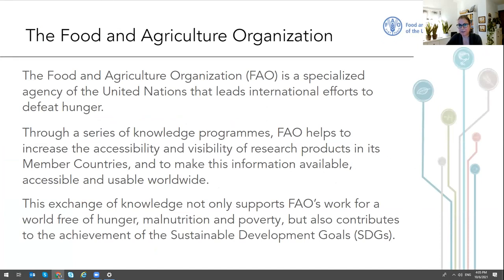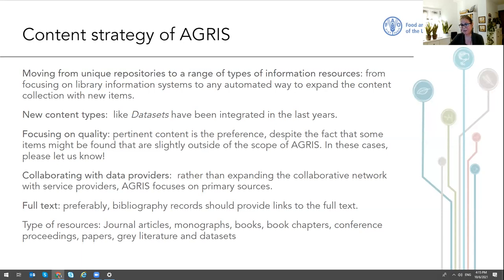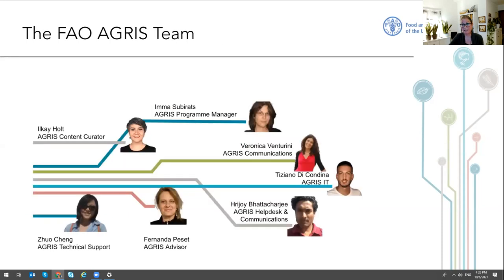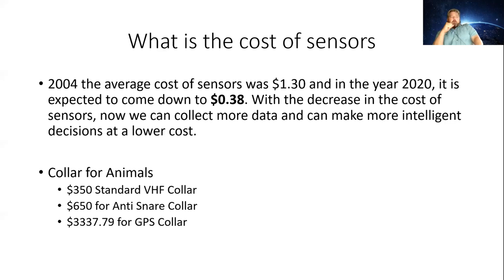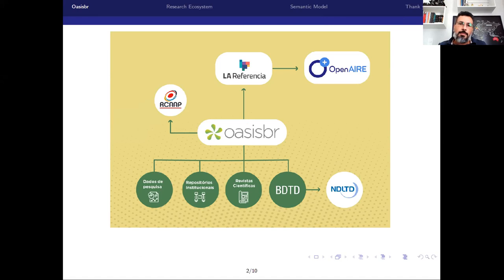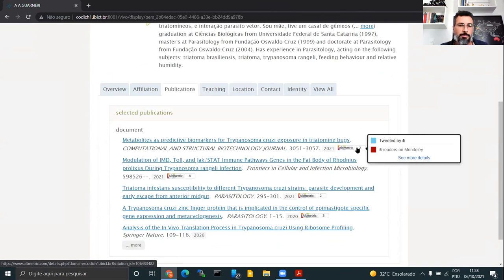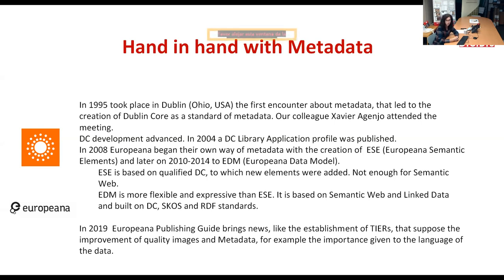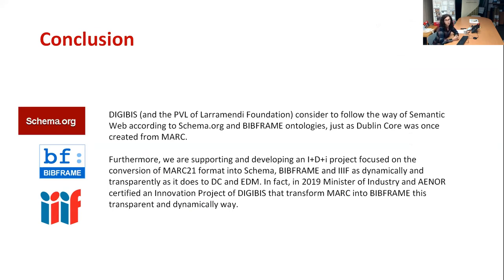Best Practice 2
Presentation for DCMI Virtual 2021- Best Practice 2

00:00 intro
02:56 Promoting accessibility of scientific information and digital data in food & agriculture By Imma Subirats Coll
30:50 Sensors are Everywhere By John Antill
45:34 The use of Dublin Core in the Brazilian Scientific Information Ecosystem By Washington Luís Ribeiro de Carvalho Segundo
01:02:48 DC evolution on digital libraries: DIGIBIB By Isabel Martín Tirado